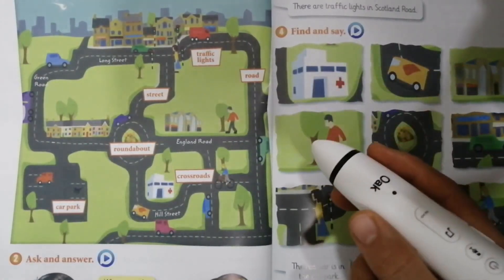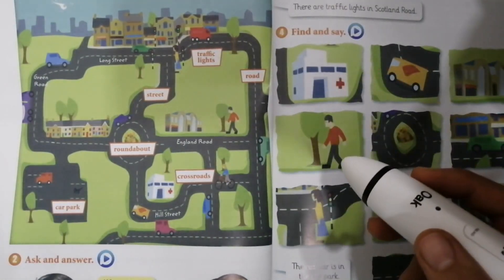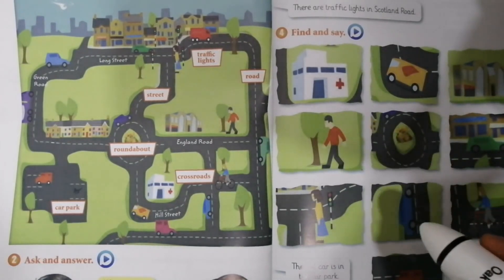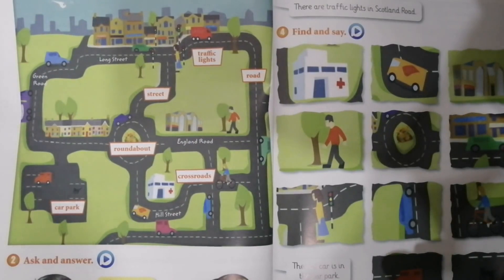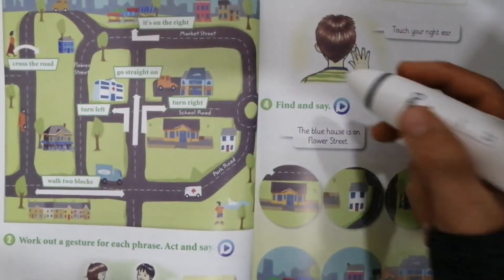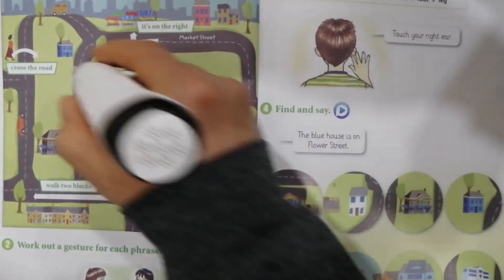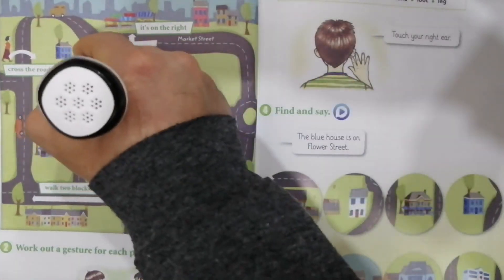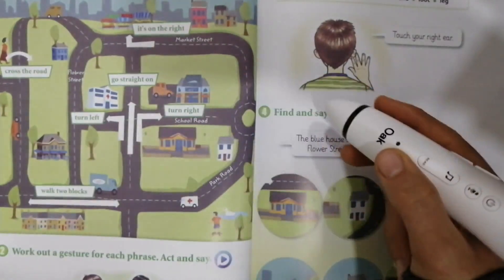Sunrise 5 Sorani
قەڵەمی ئینگلیزی-کوردی بۆ پۆلی 1-6 ی بنەڕەتی.
قەڵەم = 32 هەزار دینار
کتێب = 4 هەزار دینار